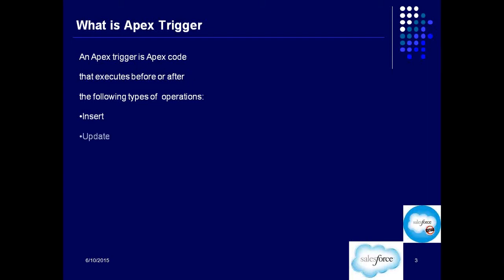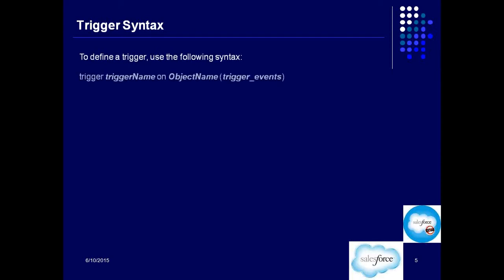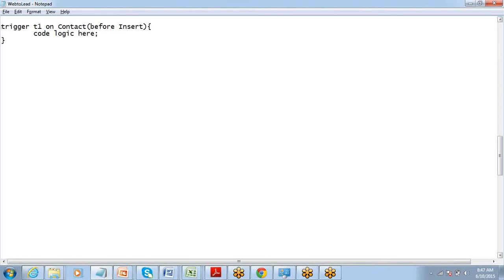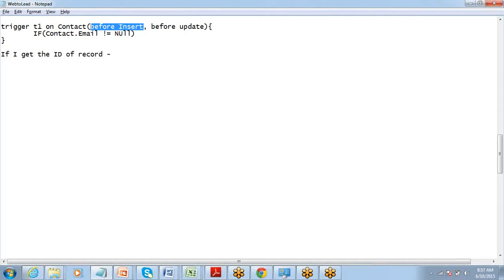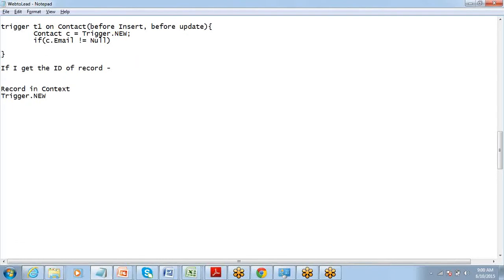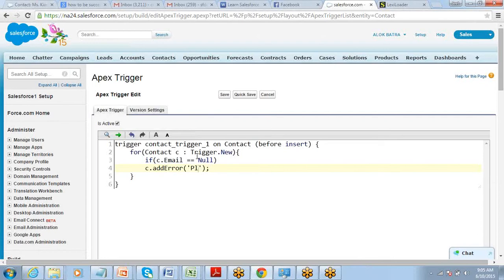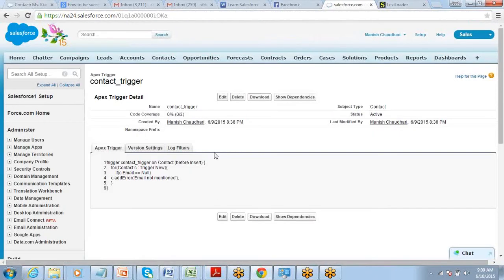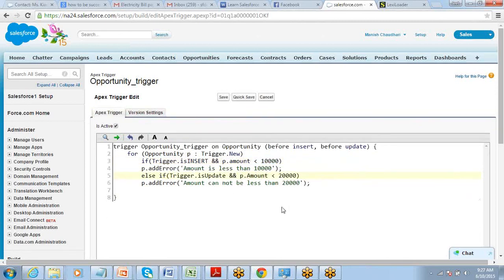Fundamentals of Apex Triggers in Salesforce | by Jeet Singh